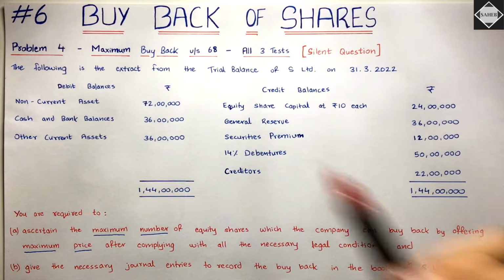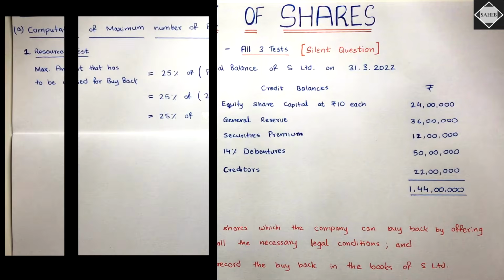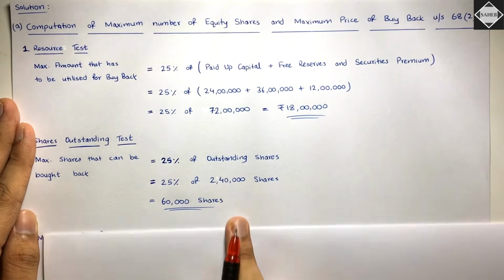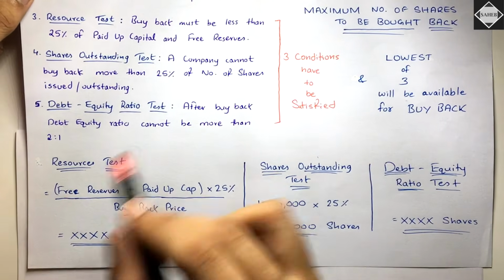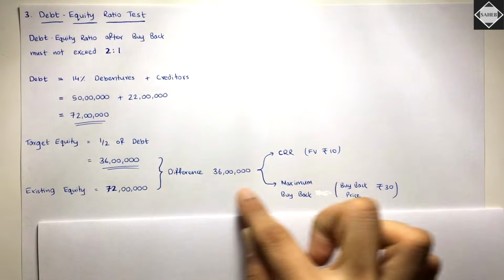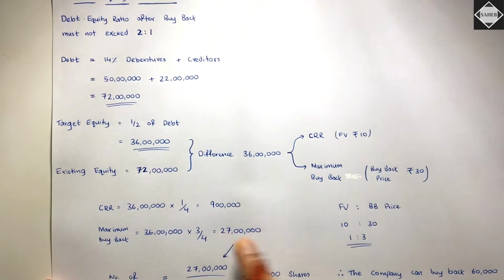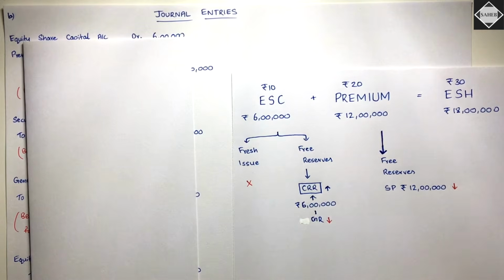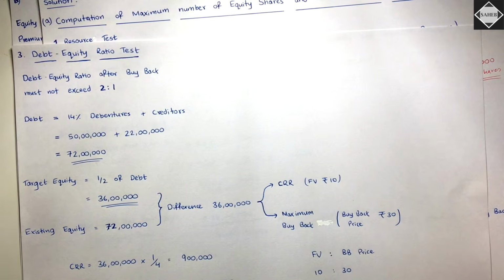#6 Buy Back of Shares - Problem 4 - All Tests - By Saheb Academy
Here I have solved a problem of Buy Back of Shares where number of shares and buy back price is not given.

I have explained how to calculate the maximum number of shares to be bought back and buy back price by doing all the 3 tests according to Section 68 of the Companies Act.

⏱TIMESTAMPS
00:00 - Question
04:01 - Resource Test
06:29 - Shares Outstanding Test
11:37 - Debt Equity Ratio Test
21:34 - Journal Entries